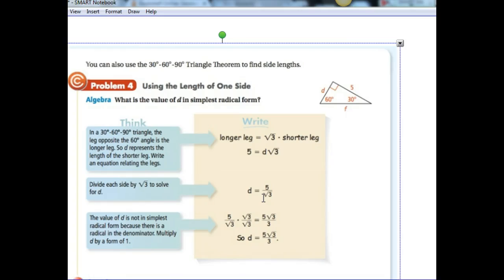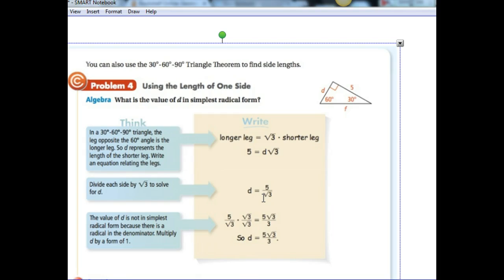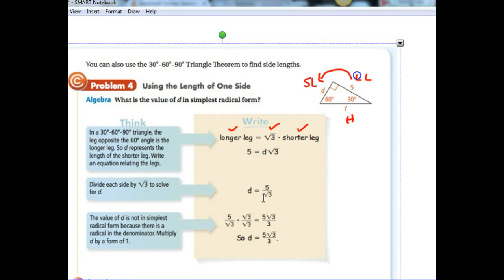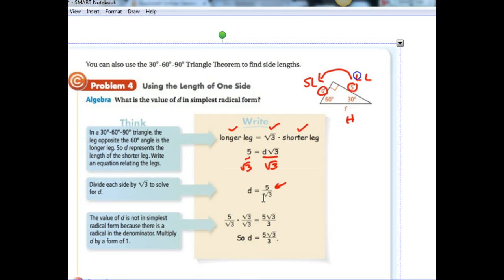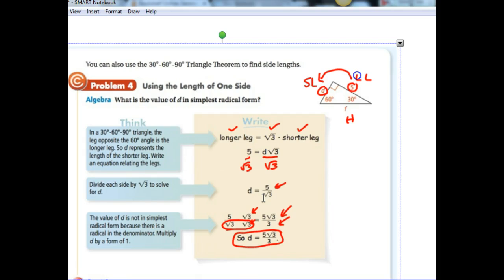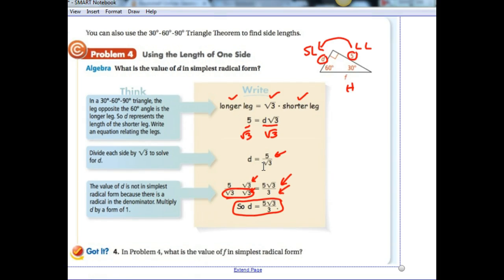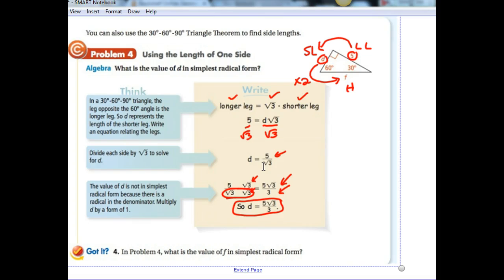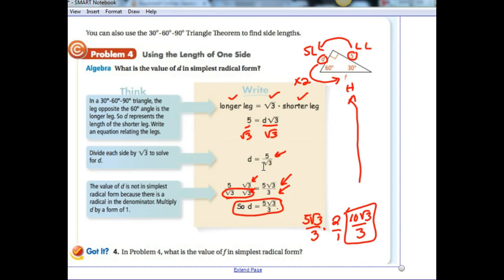Geom part 2 Lesson 8-2 problem 4